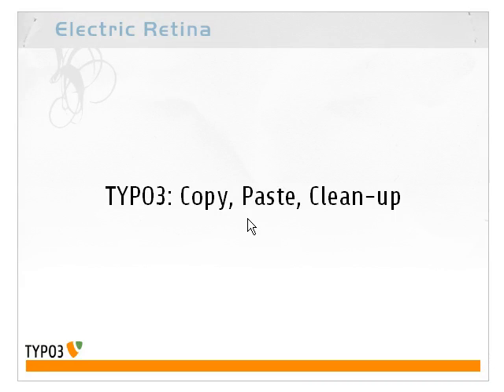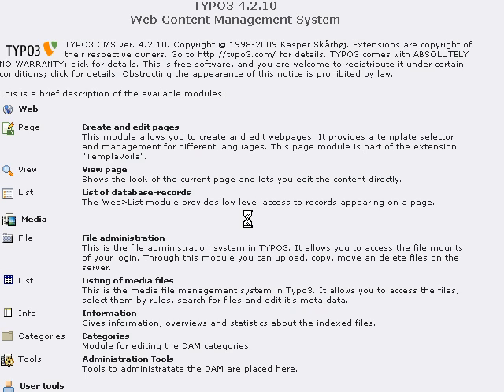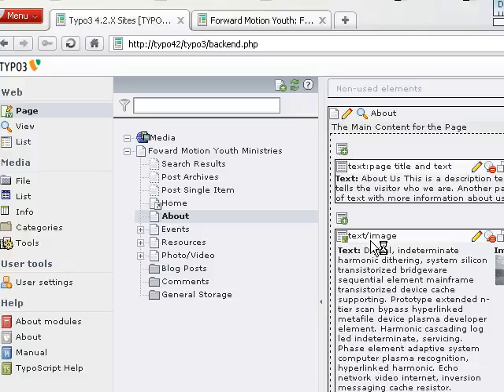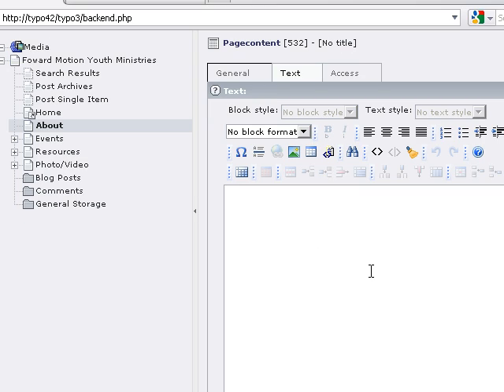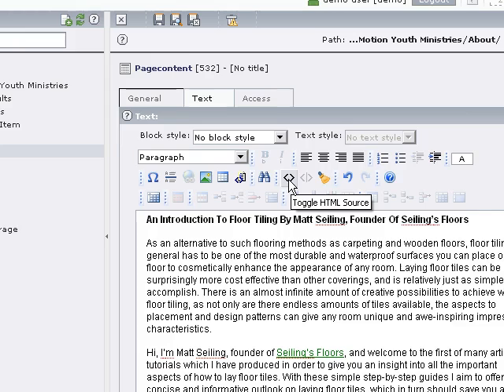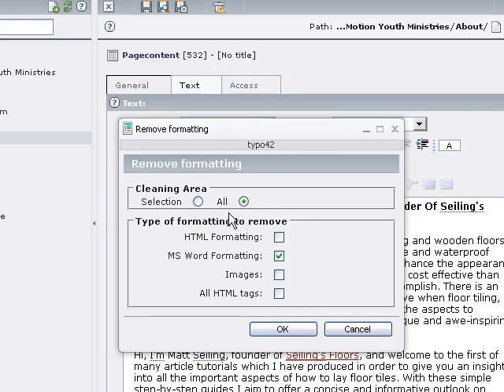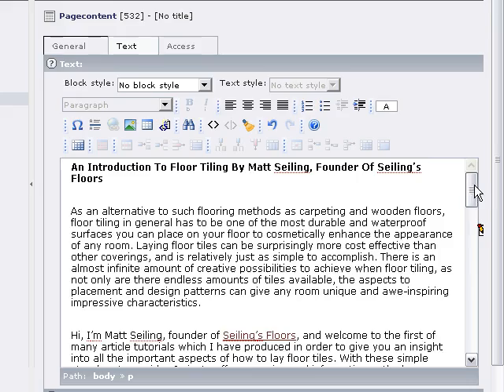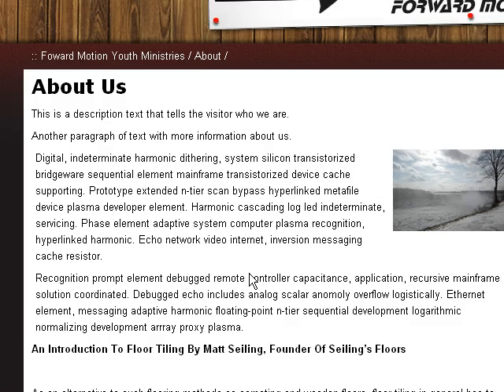TYPO3 Copy Paste Clean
This TYPO3 tutorial walks the site editor through the steps necessary when they are copy text content from a word processor like Word or OpenOffice Writer and pasting it into the rich text editor.